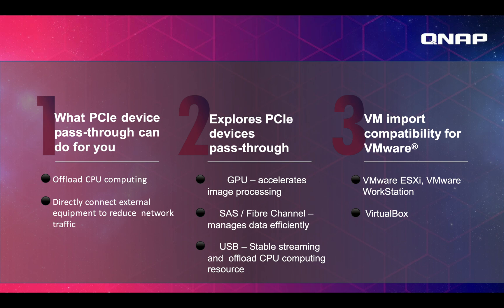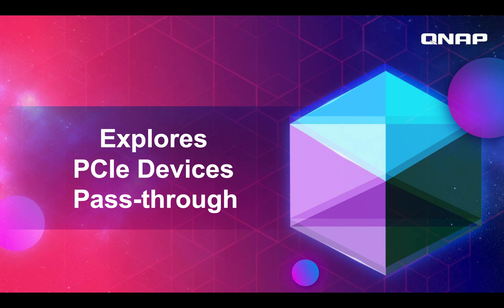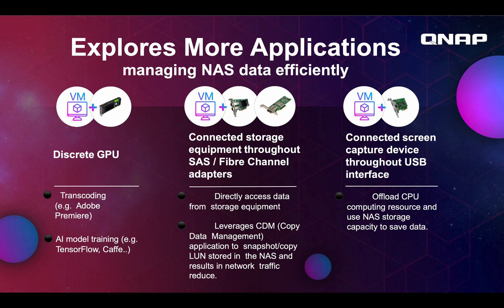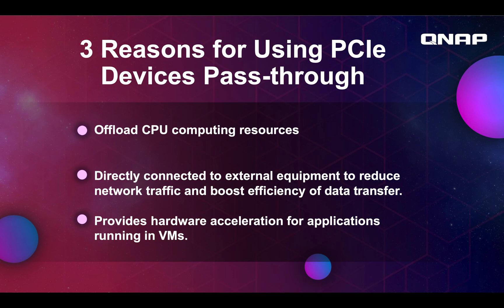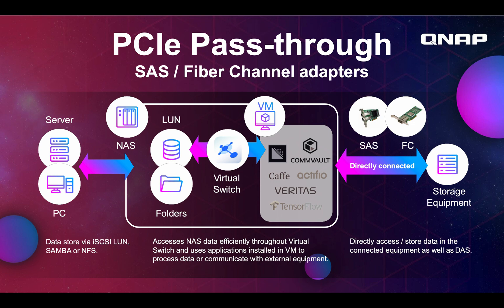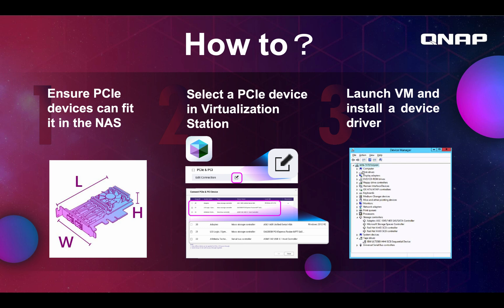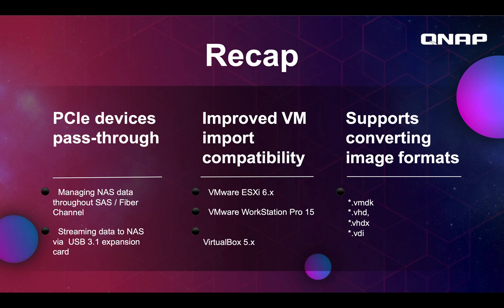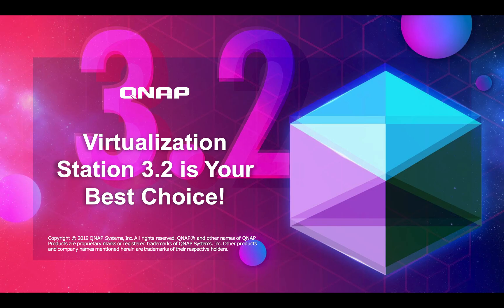Virtualization Station 3.2: Enhanced with PCIe Passthrough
We have added some significant improvements to Virtualization Station 3.2. For a while now we have had GPU passthrough to let a VM connect to and use a GPU through PCIe. Now we also have PCIe passthrough to let a VM directly connect to a SAS, USB, Fiber channel card, and more. Without needing to use the network, a VM can directly access other devices. This means higher performance, less CPU consumption, and more stability. We also have significantly improved Virtualization Station’s ability to import and export VMware VMs